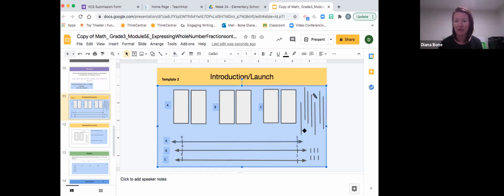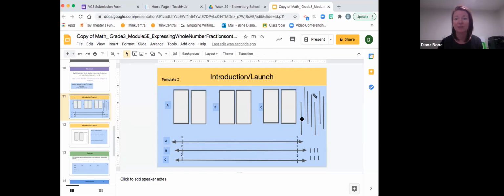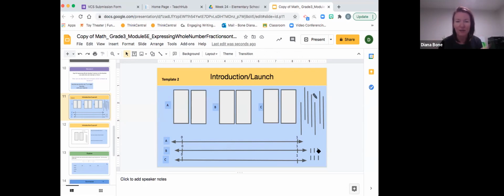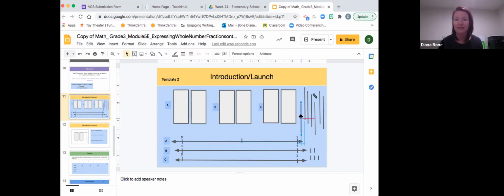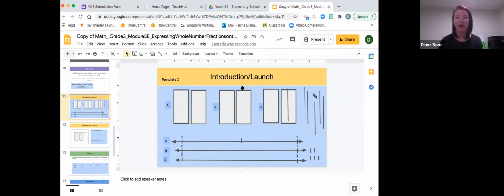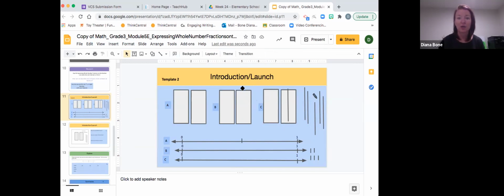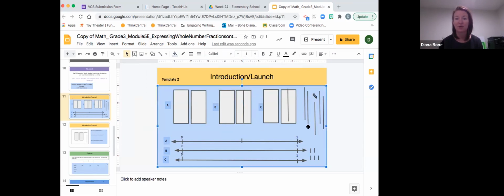Grade3_Module5E_ExpressingWholeNumberFractionsontheNumberLinewhentheUnitIntervalis1Part2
Using Virtual Manipulatives Moving Objects on Slides